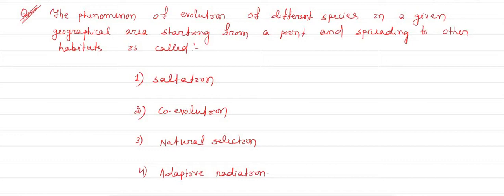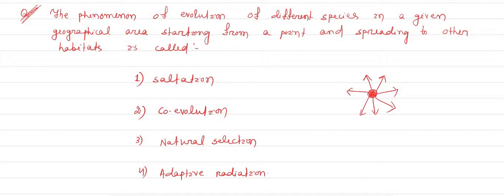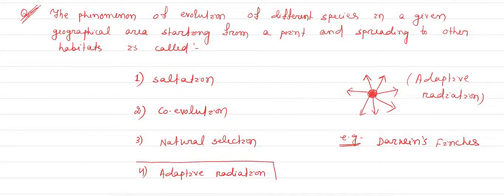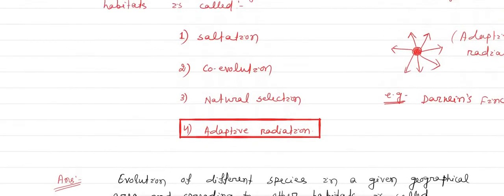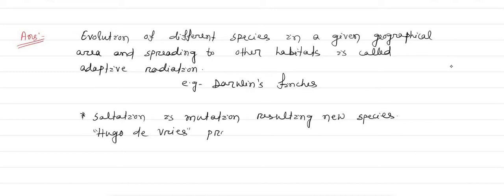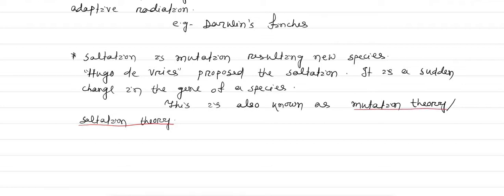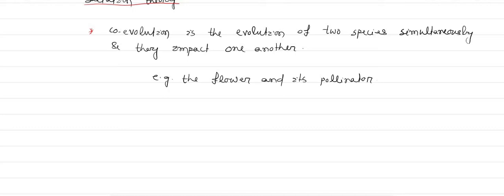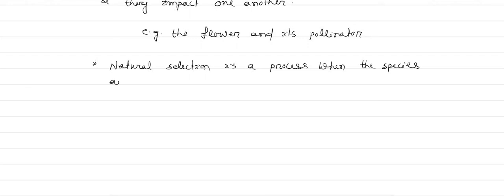Neet biology question 29, 2020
neet biology question, 2020 with answer